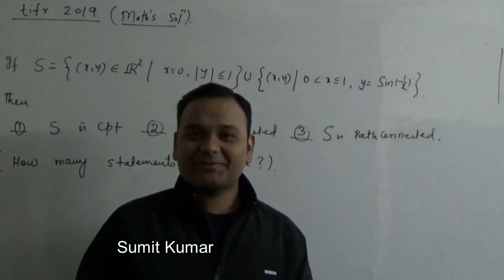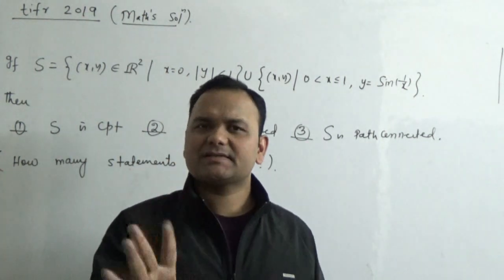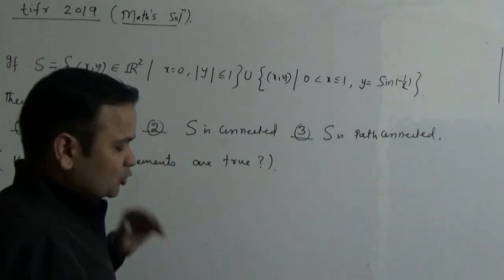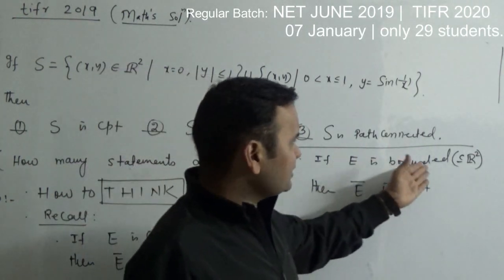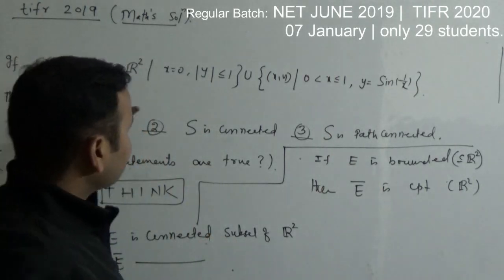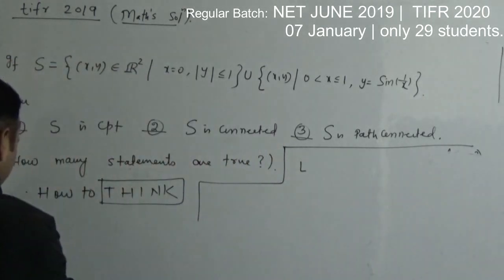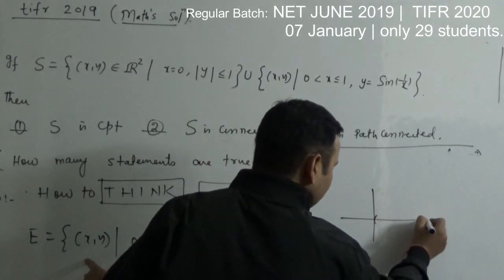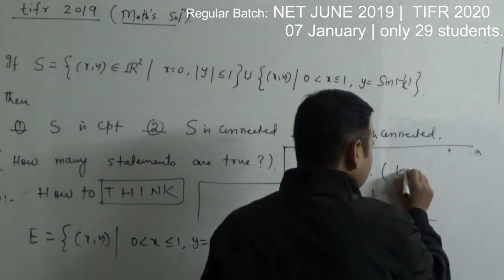TIFR 2019 Solution | Part 04 | Topology | Mathematics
Regular Batch: TIFR 2020 | NET JUNE 2019 | IITJAM 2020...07 Jan